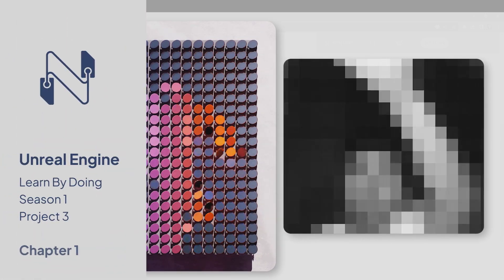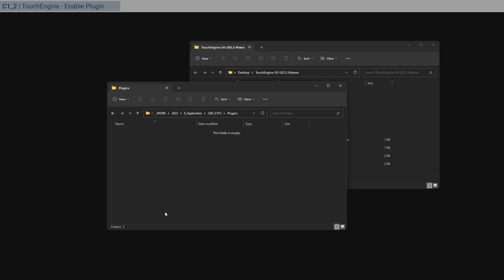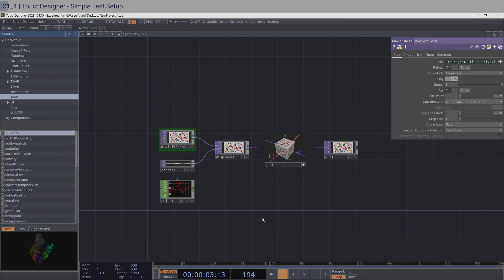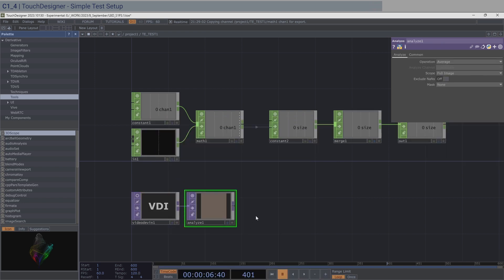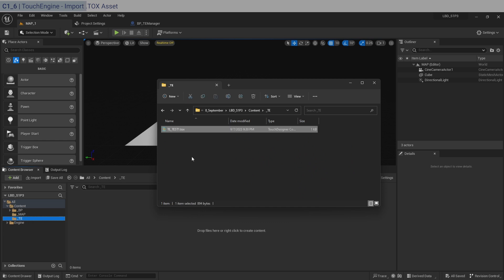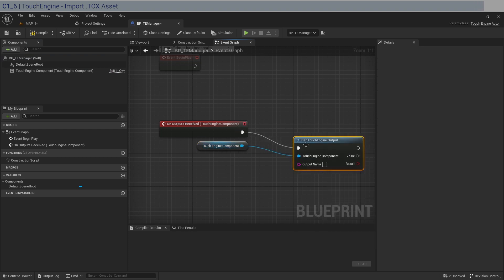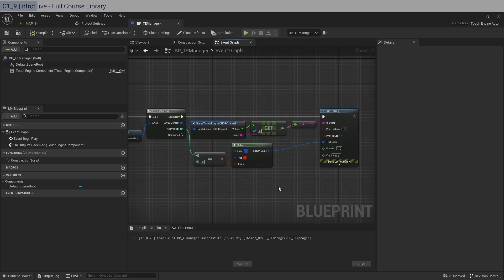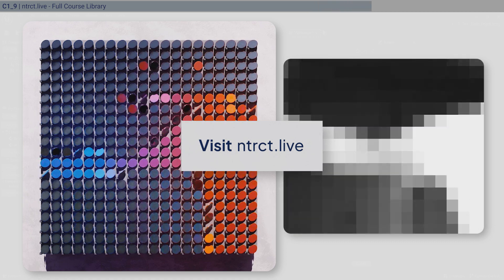Setup TouchEngine Plugin (V5.2) for Unreal Engine 5 [Tutorial]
This course requires a paid license of TouchDesigner, TouchEngine currently doesn't work with Non-Commercial.

Free chapter from Course 3 of the 'Learn By Doing' Season 1, you'll learn how to install the TouchEngine plugin by Derivative TouchDesigner for UE5. Then create a simple test project to test inputs and outputs.

Sub-Chapters:
00:00 | 0. Project - System Requirements
00:57 | 1. Project Setup - Clone Template
02:11 | 2. TouchEngine - Enable Plugin
04:01 | 3. TouchEngine - Inherit BP Class
05:35 | 4. TouchDesigner - Simple Test Setup
08:31 | 5. TouchEngine - Plugin Warning Log
09:46 | 6. TouchEngine - Import .TOX Asset
13:05 | 7. TouchEngine - Get CHOP Values
16:16 | 8. TouchEngine - Channel Names
17:42 | 9. ntrct.live - Full Course Library

Background Track by kenja time

#(New Media Art, 3D, UE5 Art, Unreal Engine Interactive Art, Installation Art, Real-Time Art)